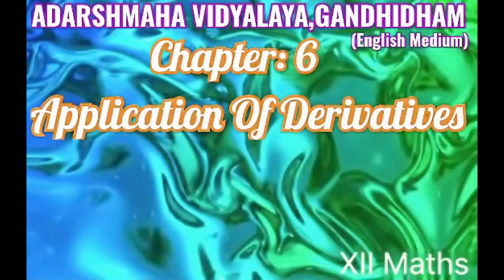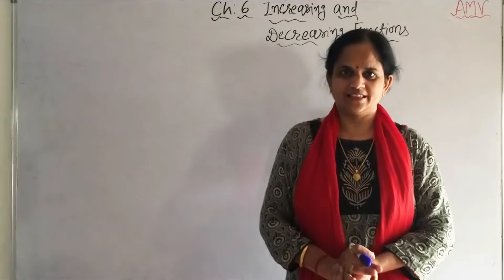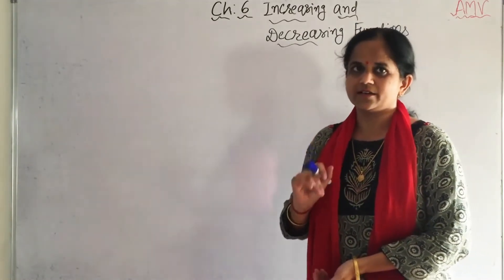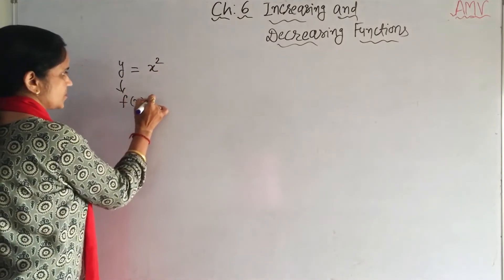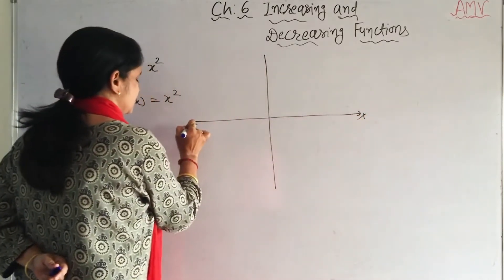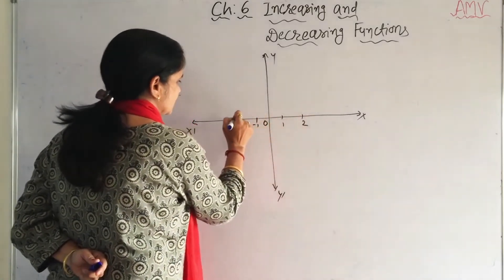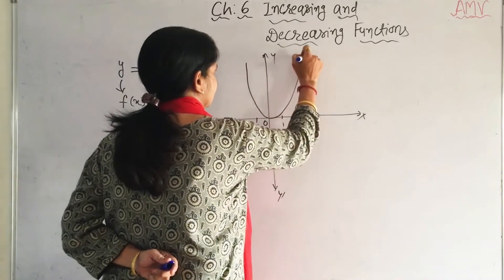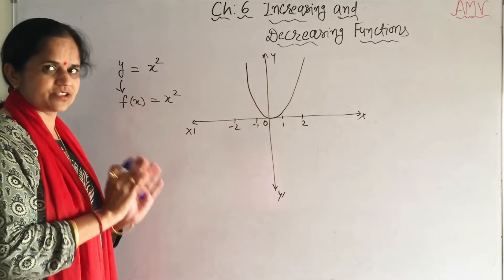XII MATHS PART I (INCREASING & DECREASING FUNCTION) CH: 6 APPLICATION OF DERIVATIVE